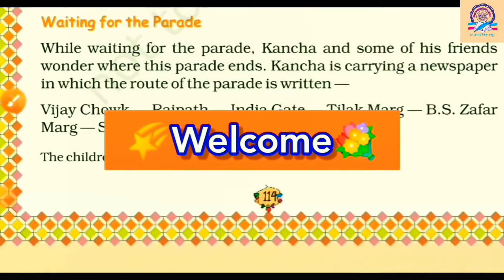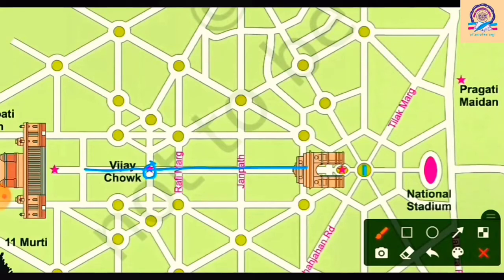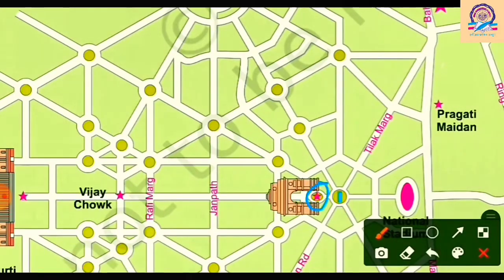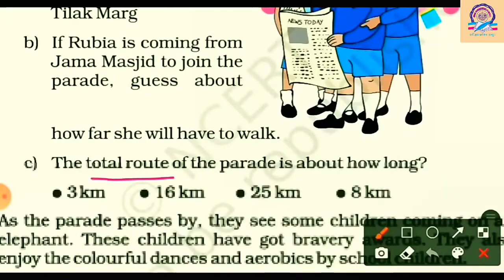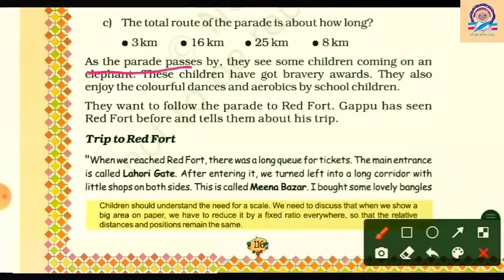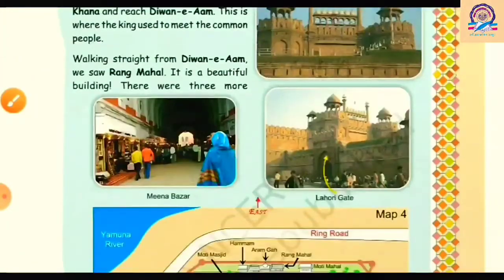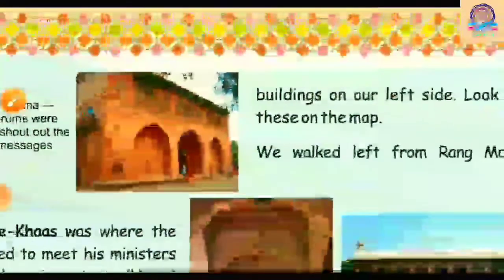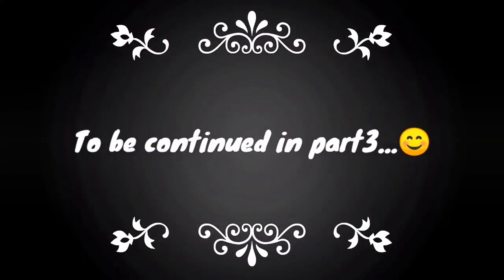Std5 - Maths - Chapter 8 - Mapping your way : NCERT Explanation (Part-2)